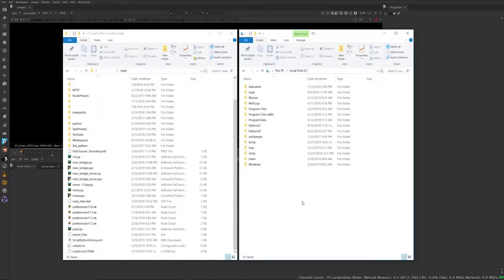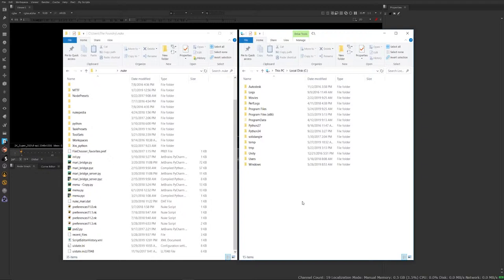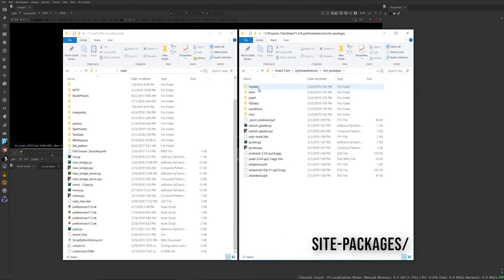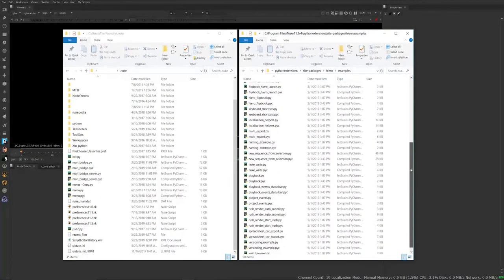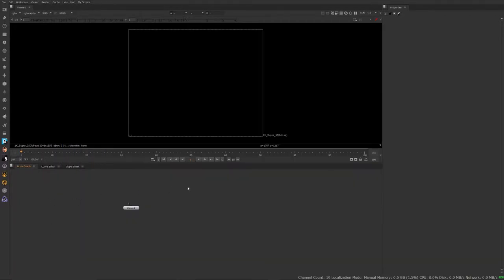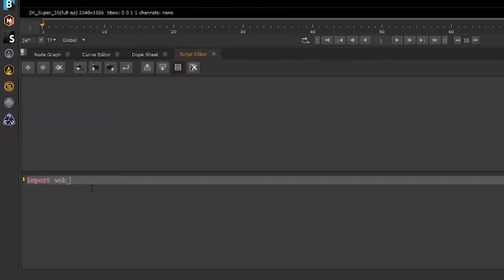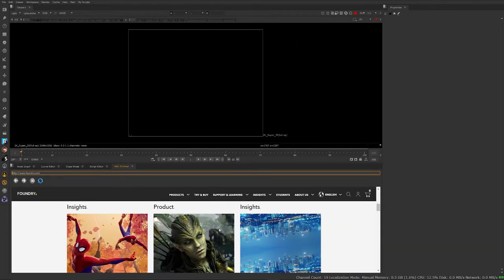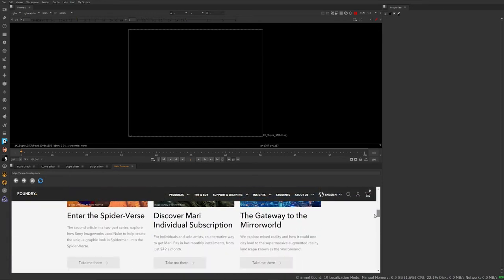Nuke - Web Browser Panel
Did you know that a Web Browser panel can be added directly inside of Nuke, NukeX, Nuke Studio, Hiero, and/or Hiero Player?

This is a buried feature that the Nuke family is capable of doing, just by adding in a python script that is already on your computer.

You can find the web_browser.py script at this folder location on your computer:

C:\Program Files\Nuke(selectVersion)\pythonextensions\site-packages\hiero\examples\

Select the web_browser.py and web_browser.pyc and copy/paste them into your .nuke folder.

Right-click in a Nuke panel, select Windows/Script Editor

In the Script Editor, type in "import web_browser", then press CTRL+Enter to run the command.

Right-click in a Nuke panel and then select web browser.